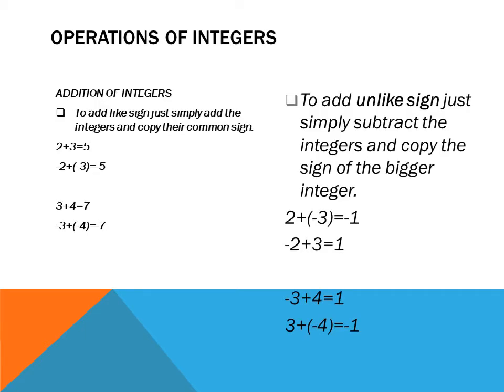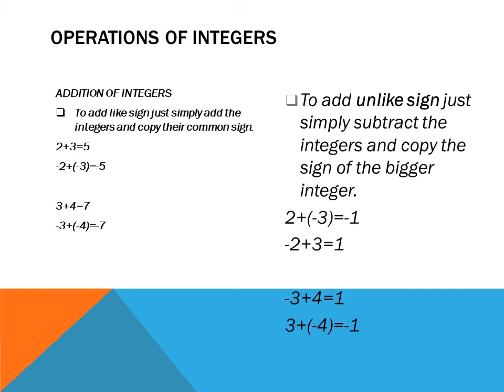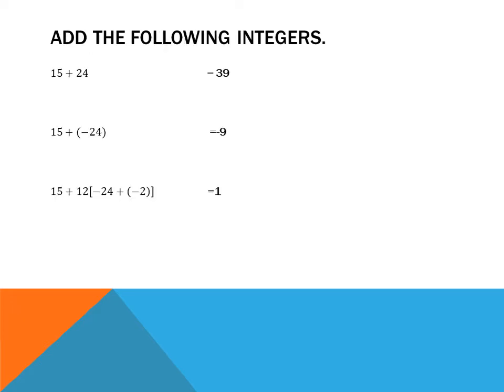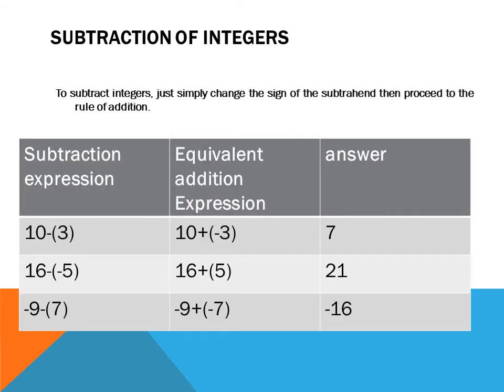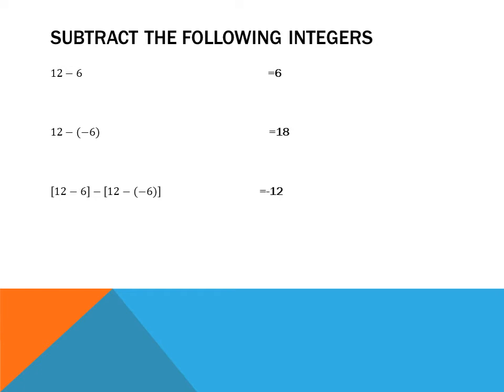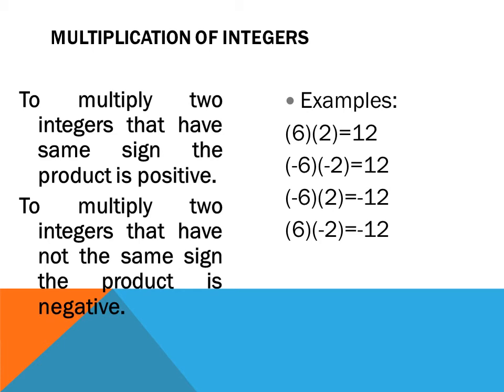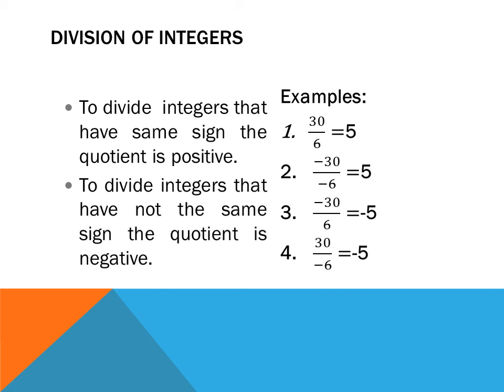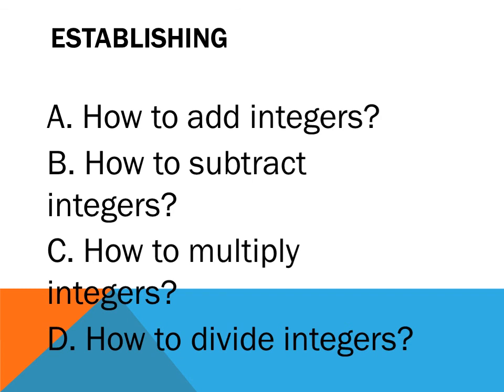MATH 7 WEEK 4 (Learning From Others)